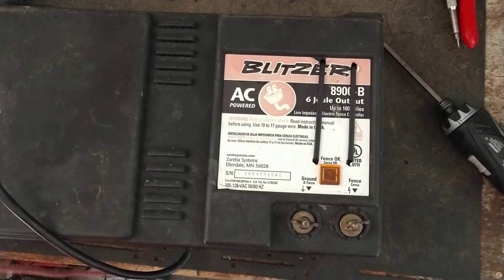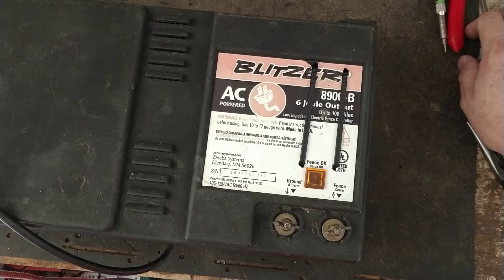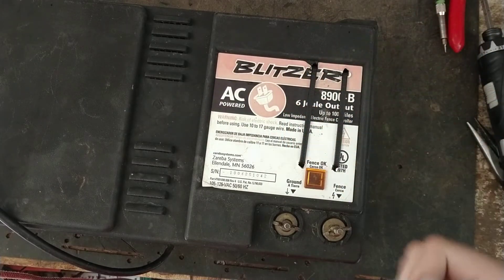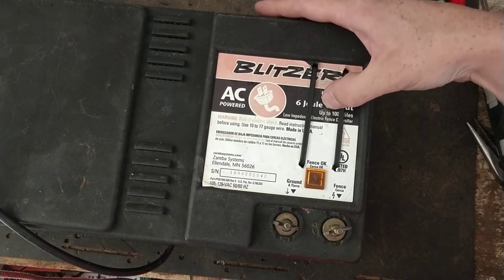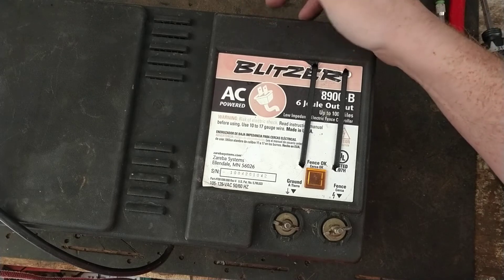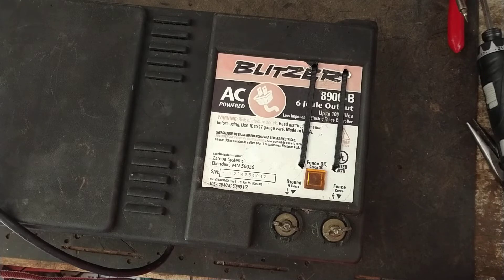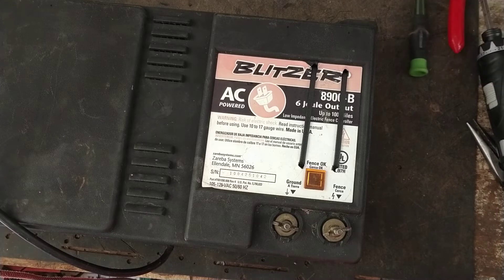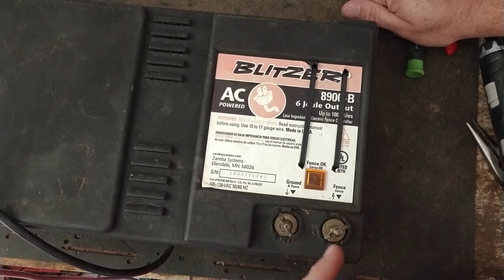Stored Joules & Output Joules On Low Impedance Fence Chargers Explained.